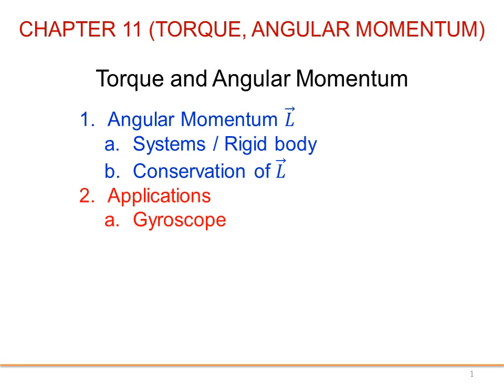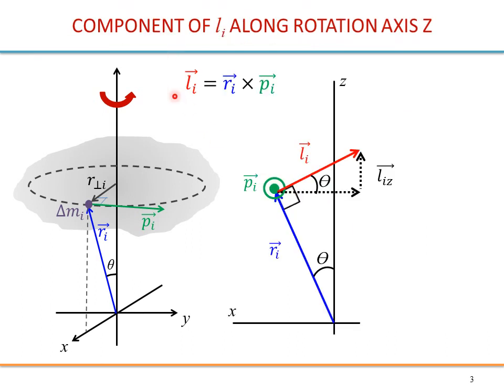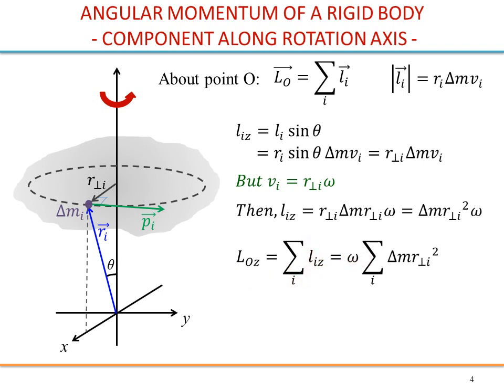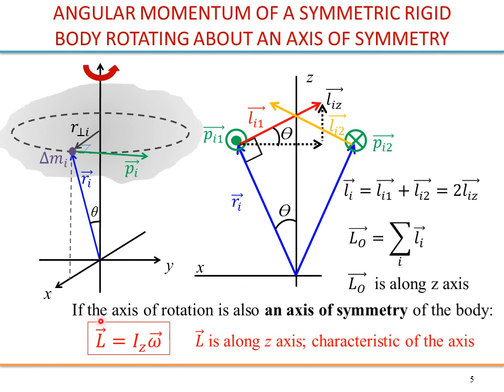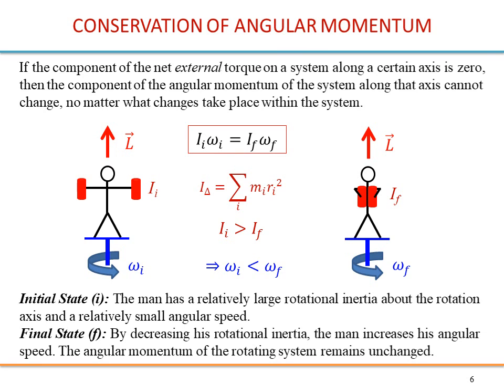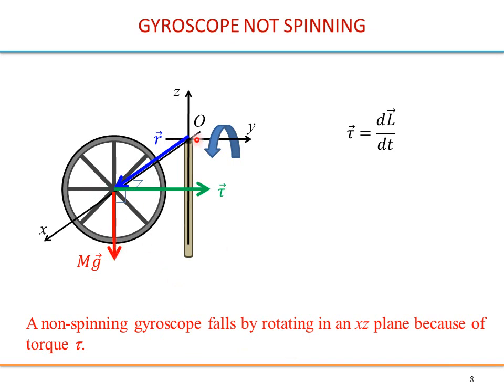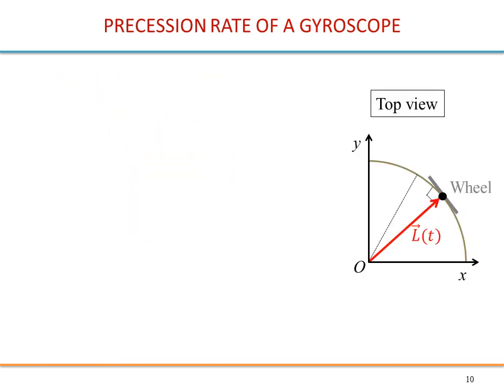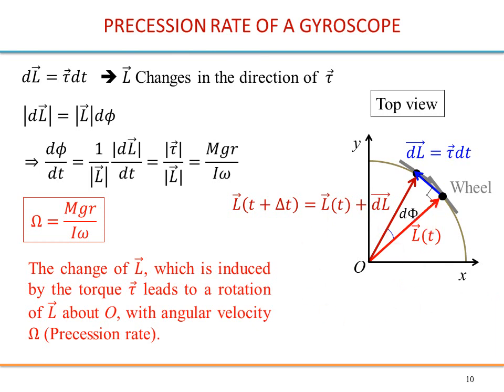Gyroscope & Angular Momentum (Rotation lecture 3/4)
Lecture on Fundamentals of Physics-Mechanics 3/4; University year 1
Angular Momentum of rigid bodies
Gyroscope
Powerpoint Lecture